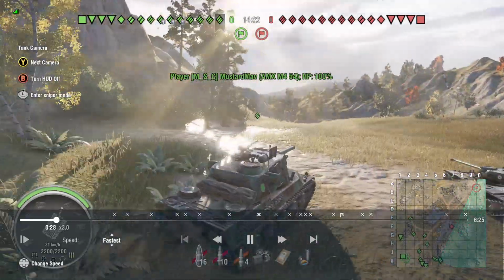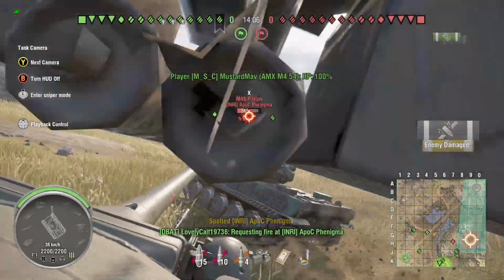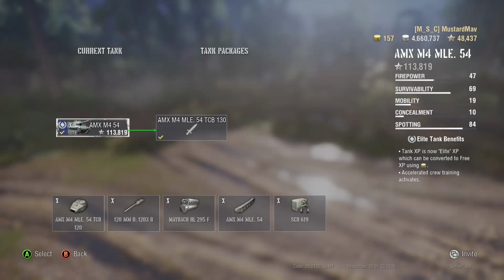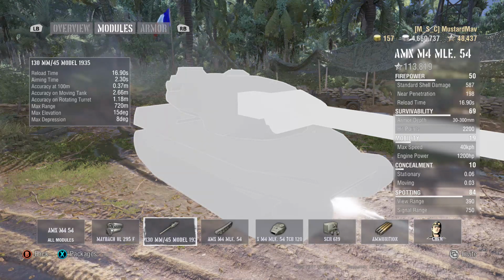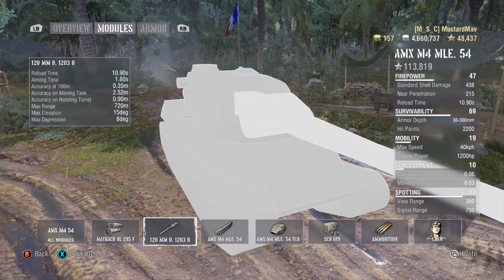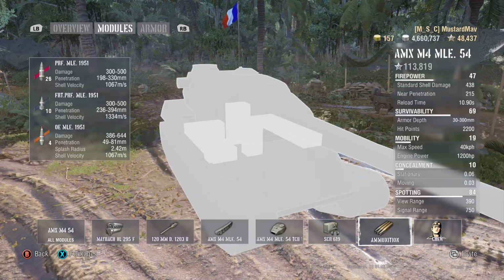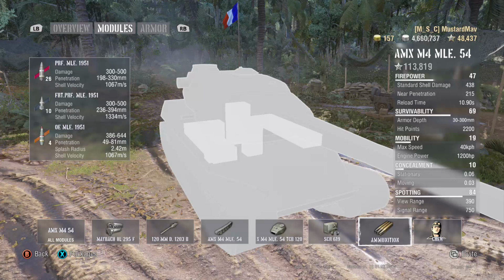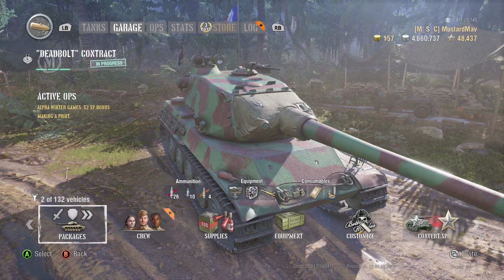AMX M4 mle. 54 (130mm)